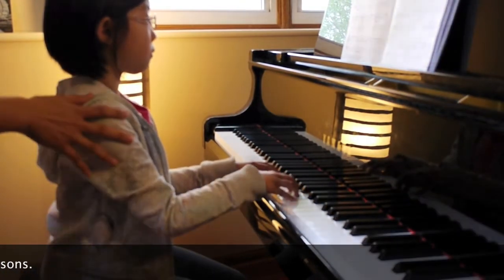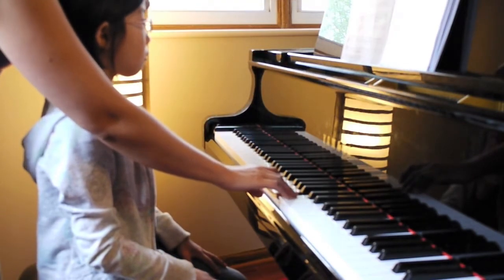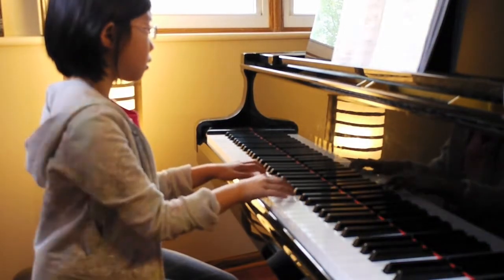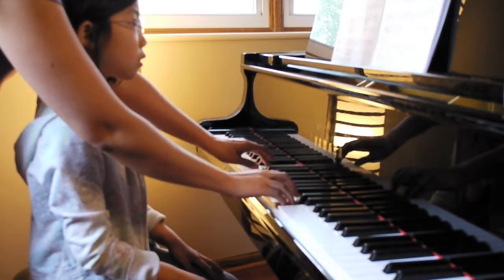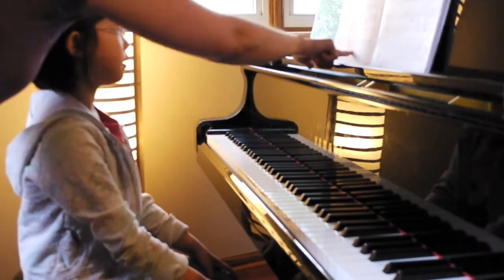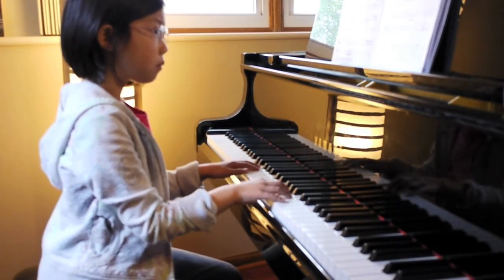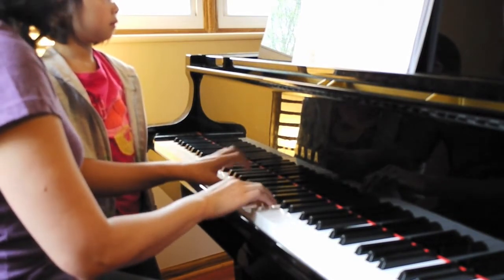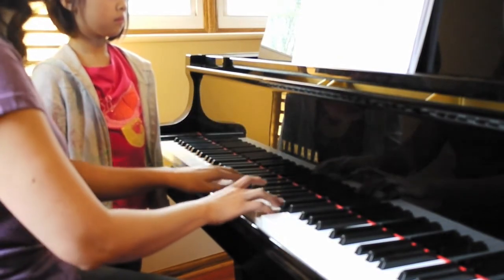Sonatina in G by Thomas Attwood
Lesson 2
3rd week of practicing.
Rayna Chong ,3rd grade,  April 2010